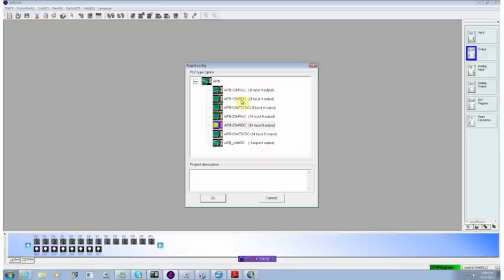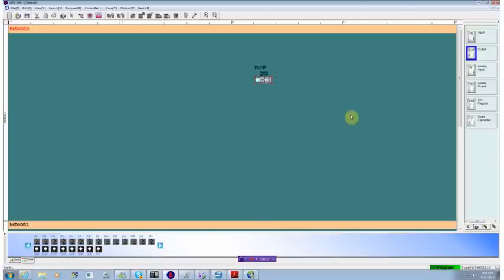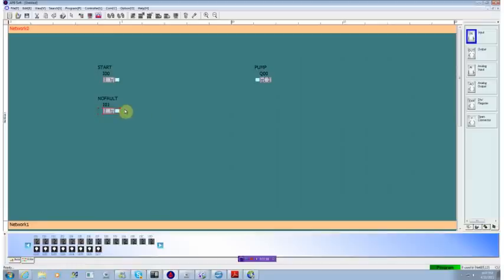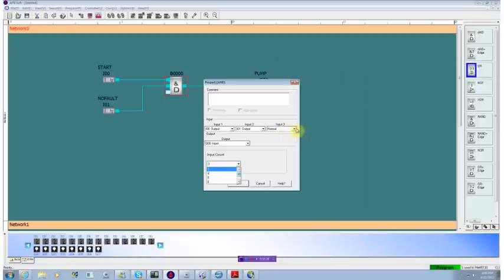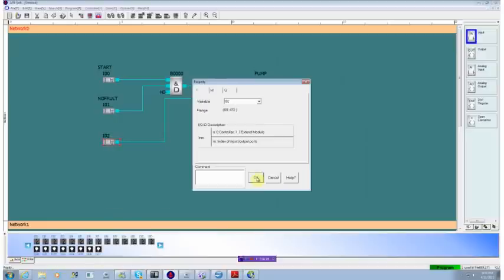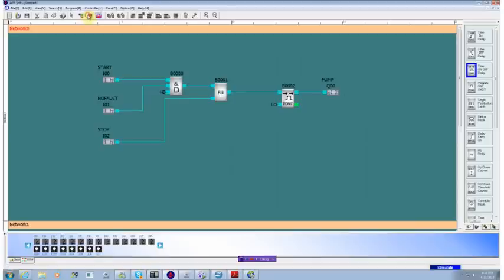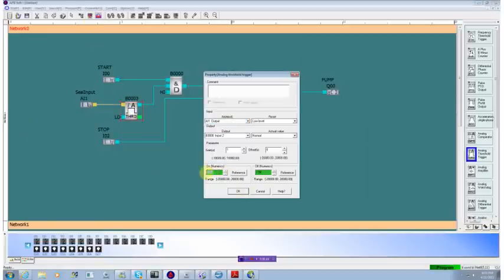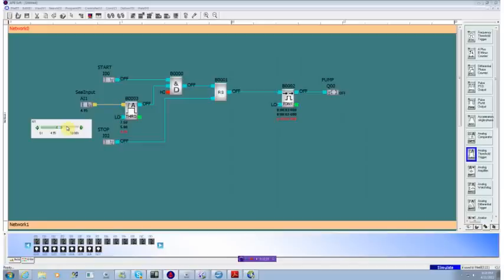Motor Start/Stop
This video illustrates how to design and simulate an application using the APB PLC simulation and programming software.

To download the free software and test your own designs go
For more on the APB micro PLC controller and associated hardware go